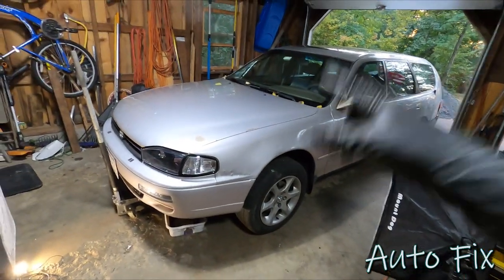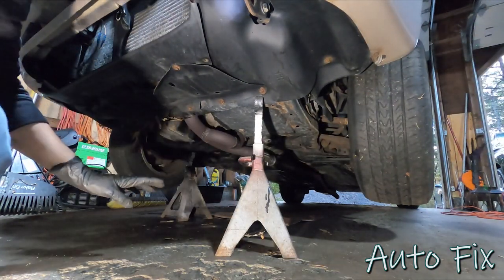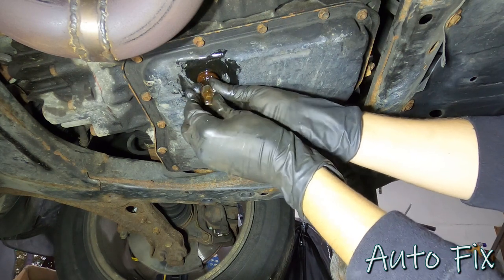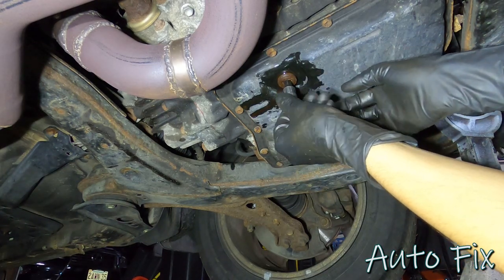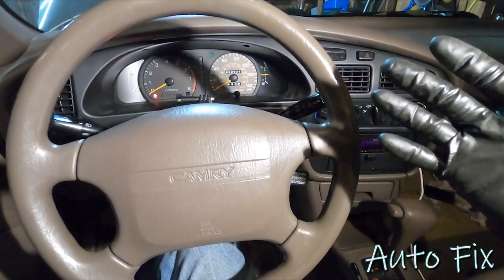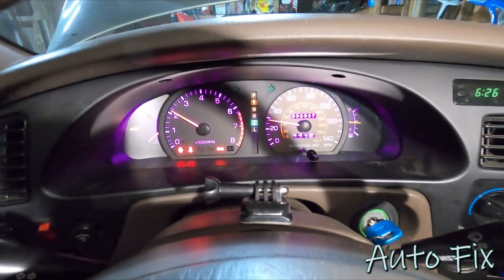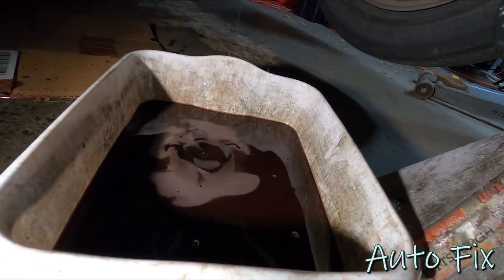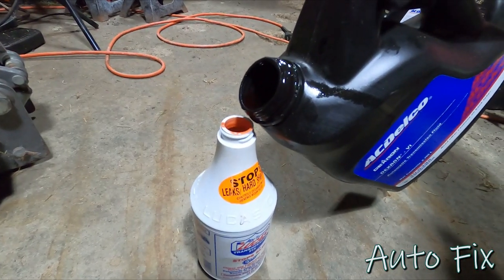Transmission Drain & Fill '94-'03 Toyota Camry, Solara, Avalon, Sienna & Lexus ES300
This video is made as a guideline to show you how to change the transmission fluid to safely flush out most of the old ATF, without performing an actual transmission flush.
This was filmed on an A541E transmission, but you can apply this to most vehicles. This exact transmission was used on the following vehicles:
1994–2001 Toyota Camry (V6)
1995–2004 Toyota Avalon
1999–2003 Toyota Solara (V6)
2001–2003 Toyota Sienna
1994–1998 Lexus ES 300

Fluid used in this video:
- AC Delco Dexron 5 ATF

Please note that I am not a professional mechanic, nor am I saying that you must do exactly what I say in this video. Perform these repairs at your own risk! Safety first ;)